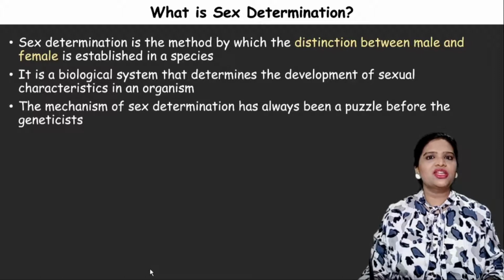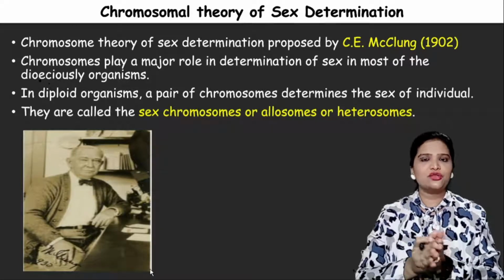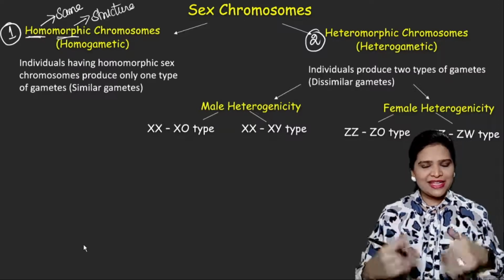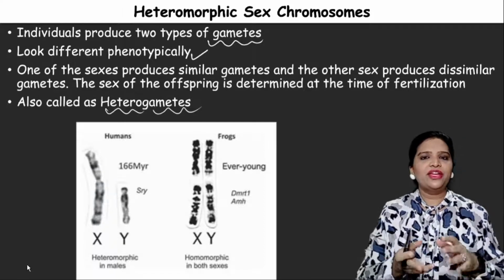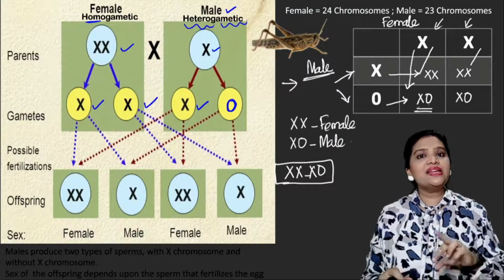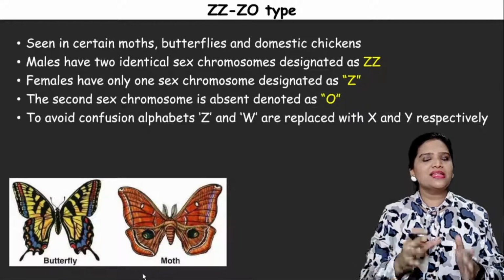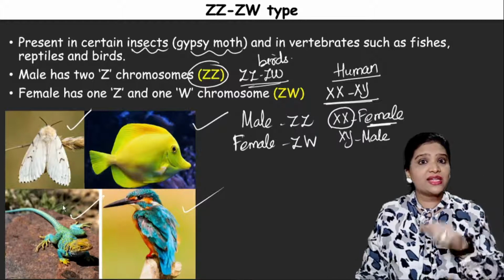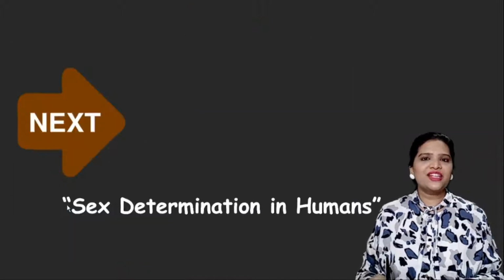Sex Determination | Genetics (Class 12)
Principles of Inheritance and Variation | Class 12 Biology | NEET Biology
Principles Of Inheritance And Variation | Class 12 Biology |  Genetics
CBSE Class 12 Biology, Principles of Inheritance and Variation
SCERT Class 12 Zoology Chapter 4 - Principles of Inheritance and Variation,  CBSE | NCERT - English